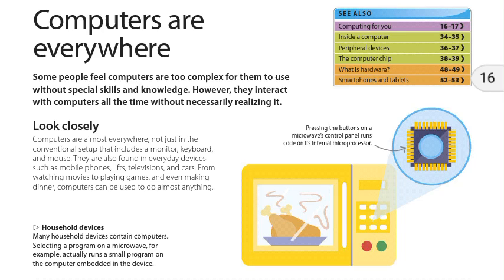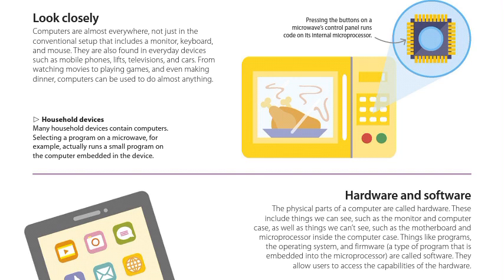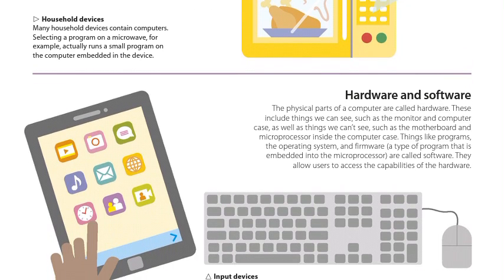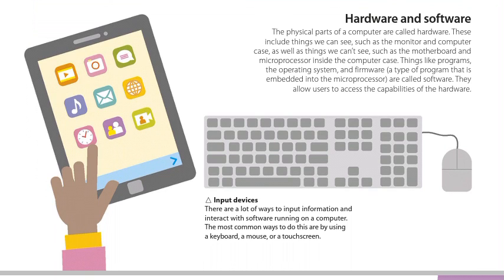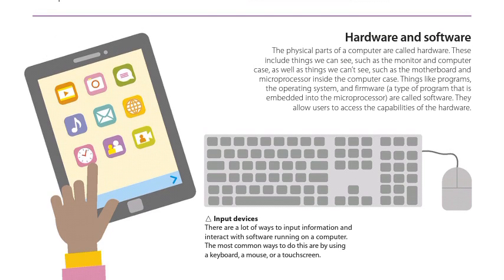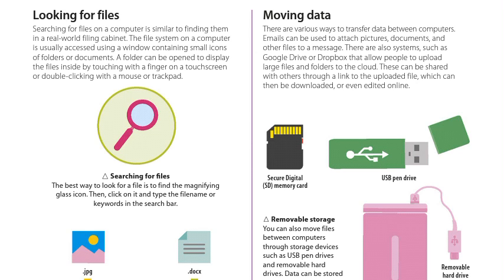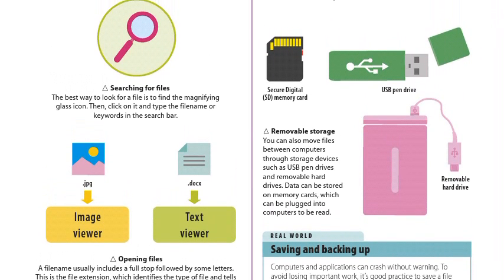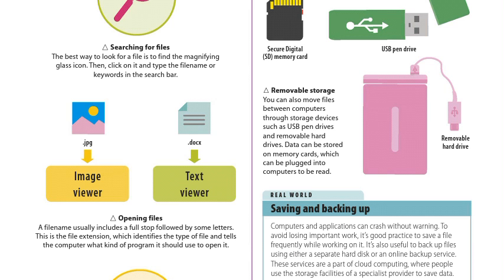Computer everywhere : Hardware and software , Input devices , household devices , removable devices